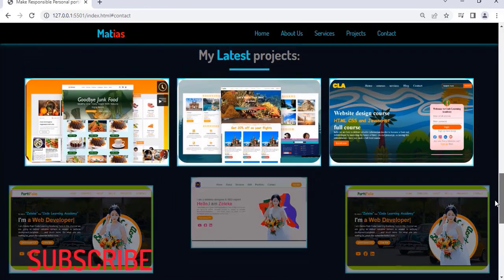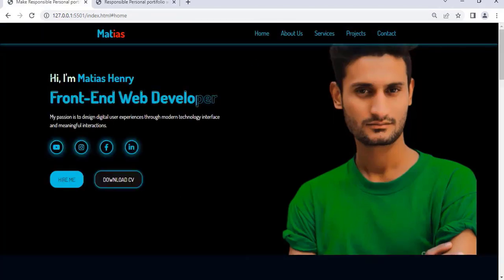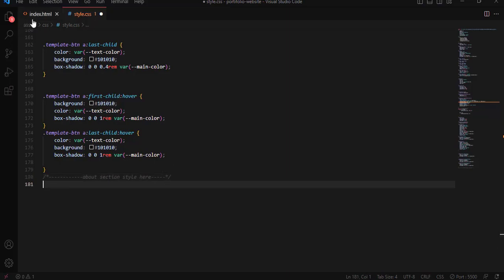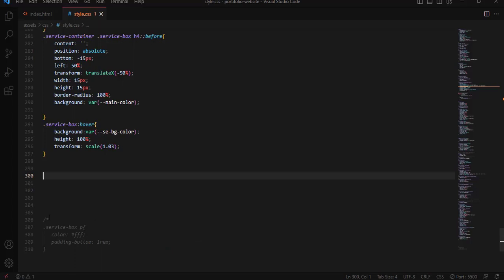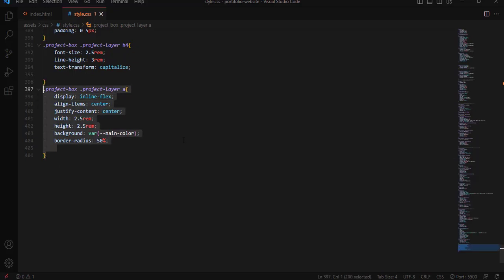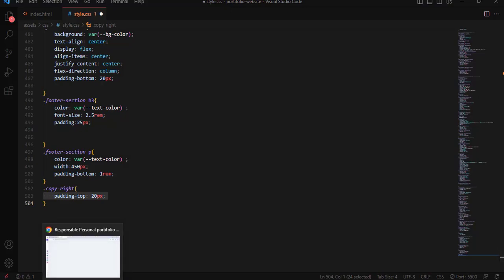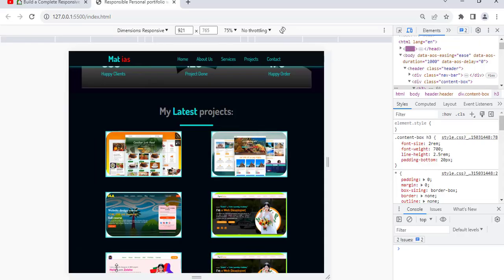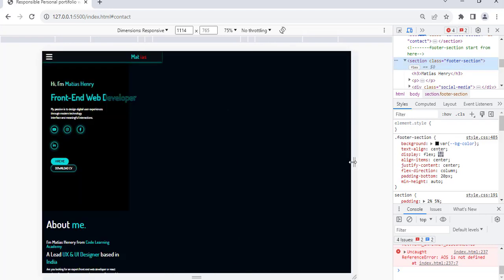🏡 How To Make A Portfolio Website Using HTML CSS JS | Complete Responsive Website Design tutorial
Build a Complete Responsive Personal Portfolio Website Design using HTML CSS And JavaScript
In this video you are going to learn about how to Create a Responsive Personal Portfolio Website Design using HTML CSS and JavaScript